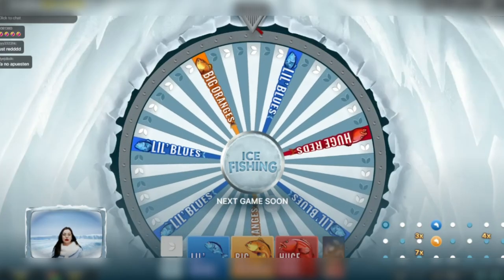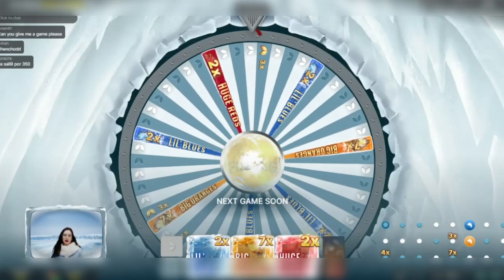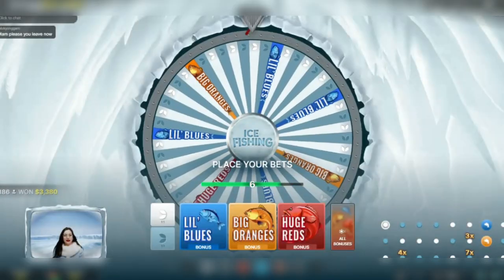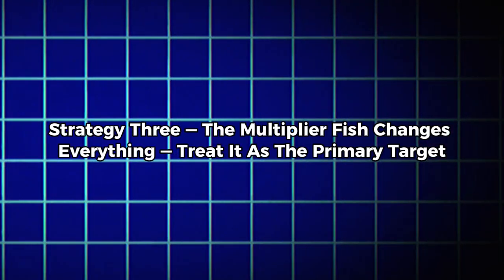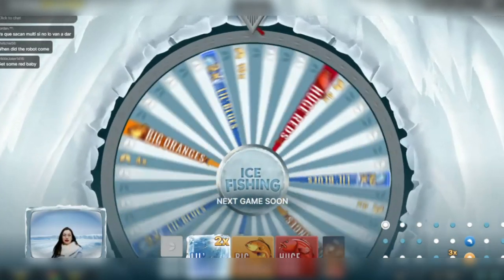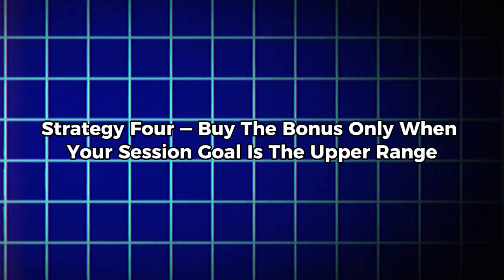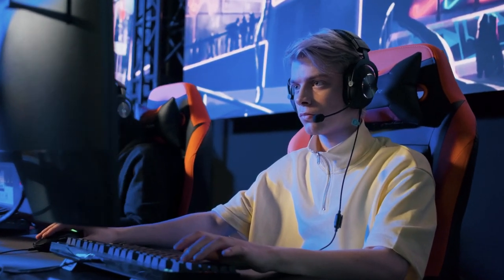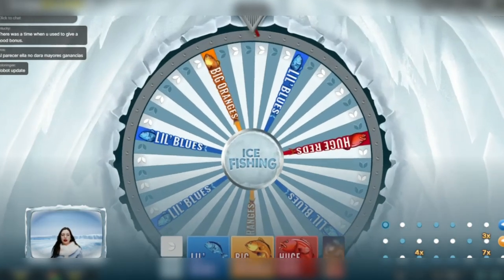How to Play Ice Fishing Game and Catch BIGGEST Fish? 3 Best Tricks!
In this video, we're diving deep into the world of online slot games — from massive bonus rounds to insane big wins you won't want to miss. Whether you're a seasoned player or just getting started, we cover everything you need to know.

We break down RTP (Return to Player), volatility, bonus buy features, free spins rounds, and the best strategies to maximize your gameplay. From Pragmatic Play to Play'n GO and NetEnt — we test the hottest titles in the online casino world so you know exactly what to expect before you spin.